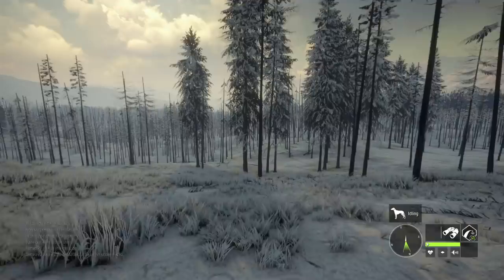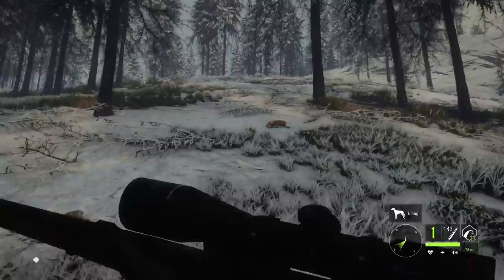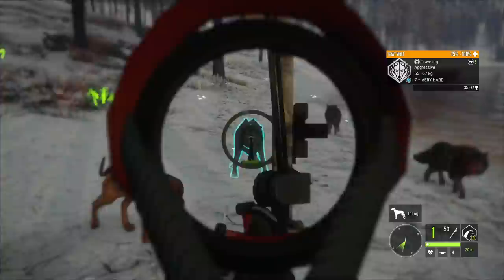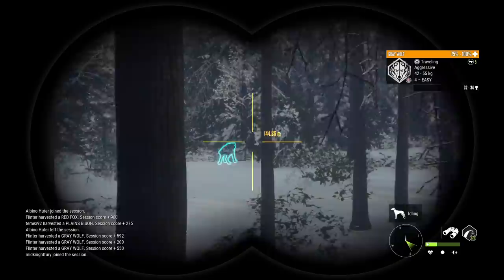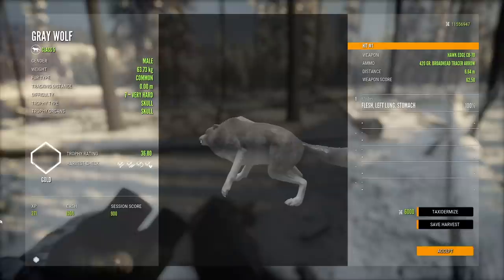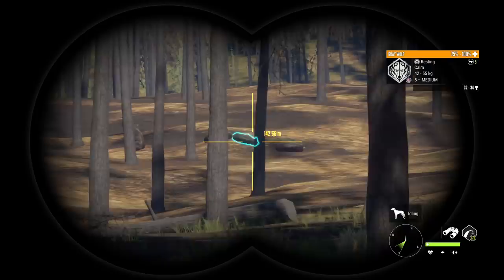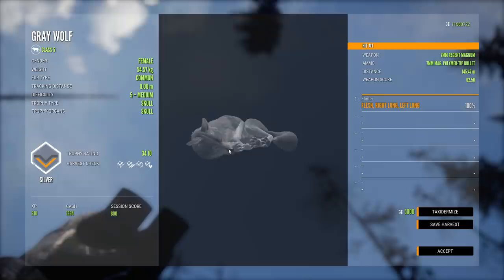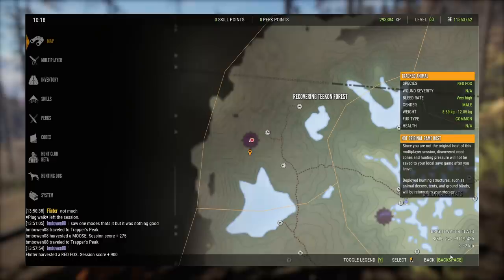"What are we seeing?!" | Vanishing Wolves & More on Yukon Valley!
Wolves are acting odd in multiplayer all of the sudden. Hunting them with a bow is hard enough, but then they vanish as well!?!